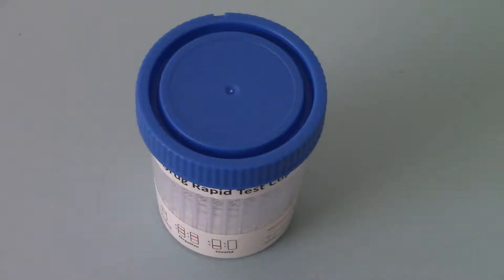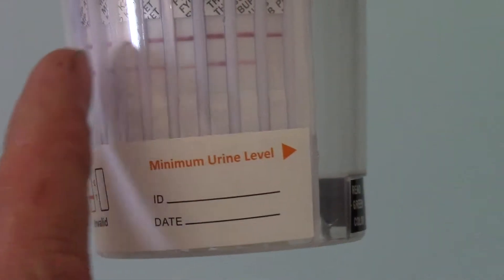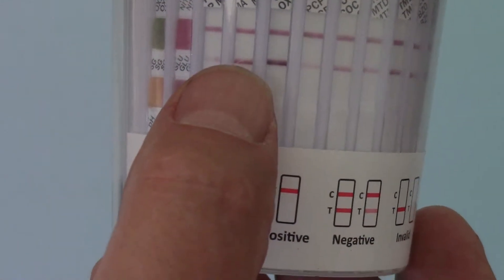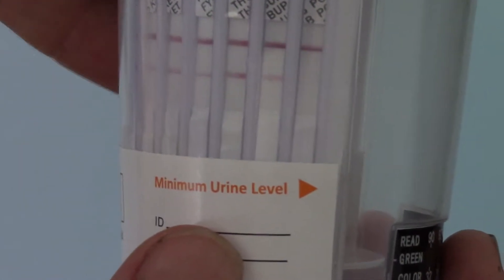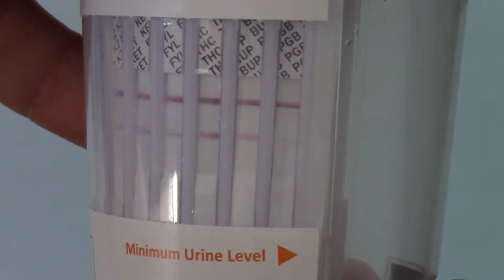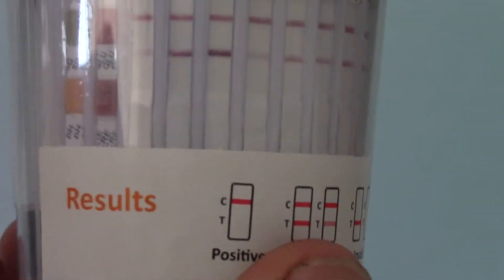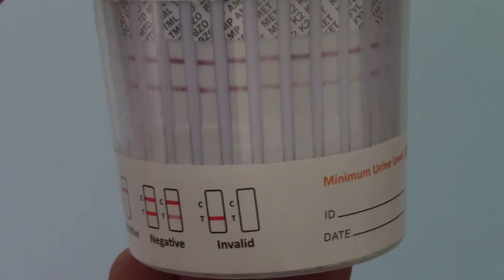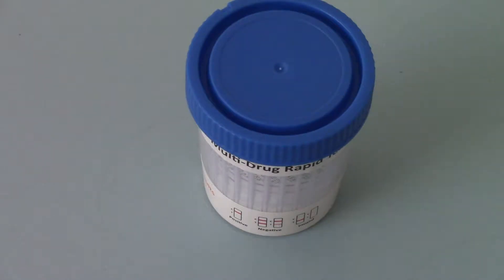16 drug test cup demonstration, part 4 RESULTS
This new ALLTEST 16 drug plus adulteration cup drug test is one of the largest combinations available. It covers a massive 16 groups of prescription and street drugs in a single screen. information on drug testing issues, products and instructions provided